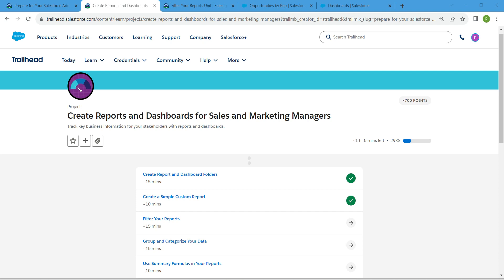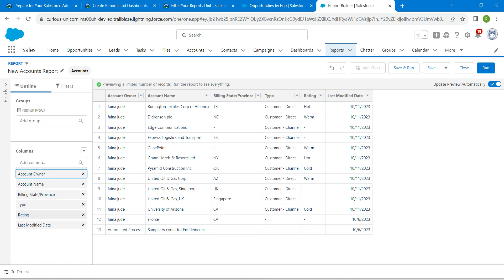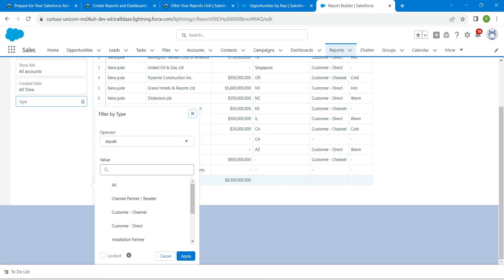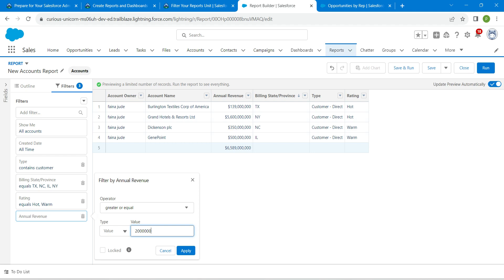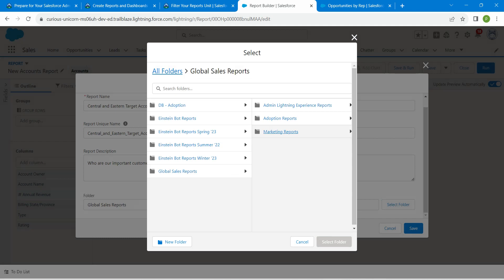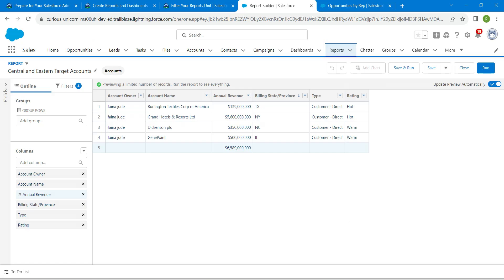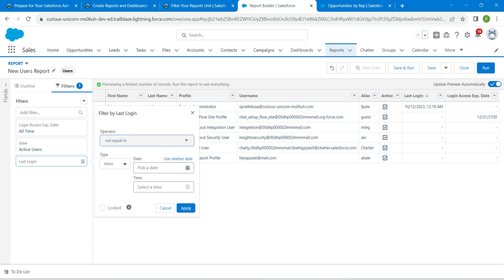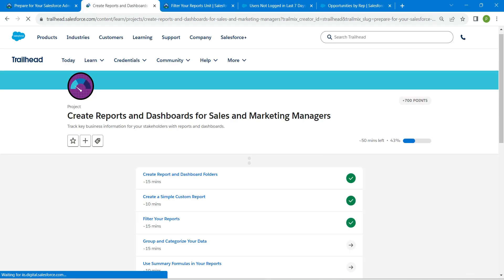Filter Your Reports || Create Reports and Dashboards for Sales and Marketing Managers || Challenge 3